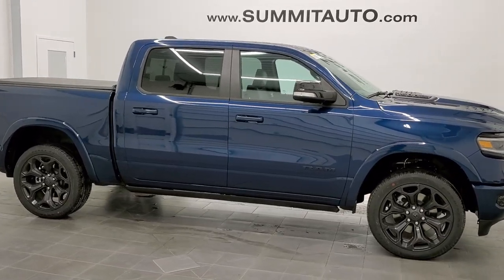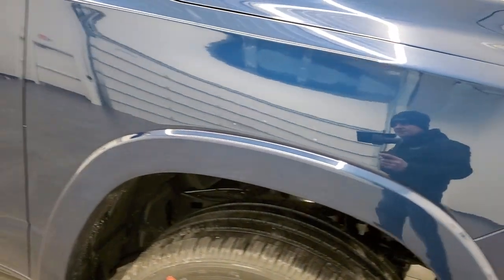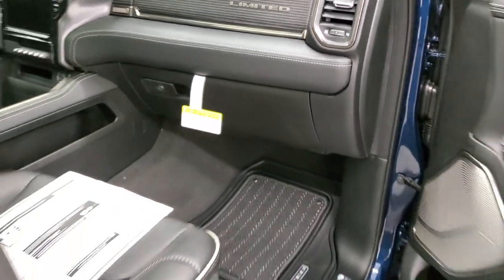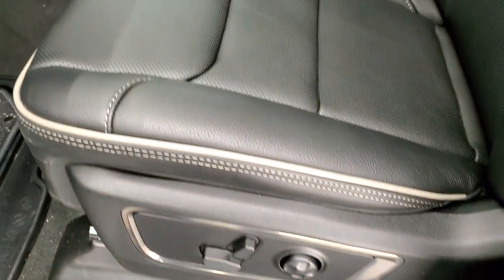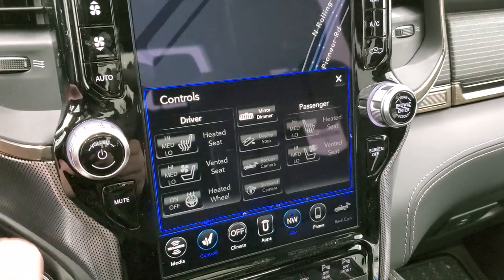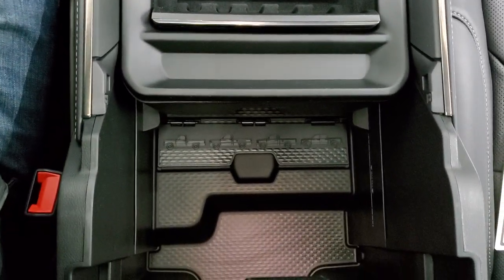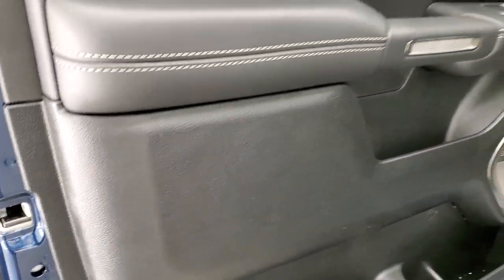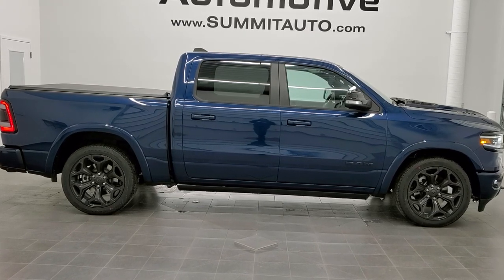2021 RAM 1500 CREW LIMITED PATRIOT BLUE ETORQUE PANO ROOF WALK AROUND REVIEW 21T95 SOLD! SUMMITAUTO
This 2021 RAM 1500 CREW SHORT LIMITED WITH AIR SUSPENSION PANO ROOF AND THE ETORQUE IN PATRIOT BLUE PEARLCOAT FOR SALE IN FOND DU LAC OSHKOSH WISCONSIN 54935 is the vehicle we did walk around review of today.

Thank you for checking out this video of this  2021 RAM 1500 CREW SHORT LIMITED WITH AIR SUSPENSION PANO ROOF AND THE ETORQUE IN PATRIOT BLUE PEARLCOAT FOR SALE IN FOND DU LAC OSHKOSH WISCONSIN 54935

STOCK: 21T95
PRICE: $70,620
MILES: 12
MAKE: RAM
MODEL: 1500
VIN: 1C6SRFHT0MN616202
LOCATION: FOND DU LAC OSHKOSH WISCONSIN, 54937 TRUCKS ON 41

STOCK: 21T95
PRICE: $70,620
MILES: 12
MAKE: RAM
MODEL: 1500
VIN: 1C6SRFHT0MN616202